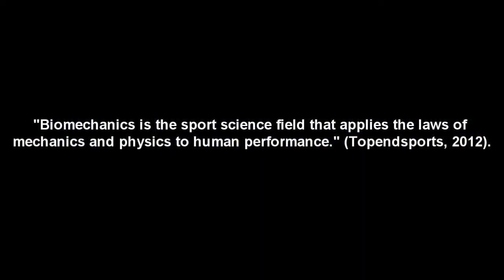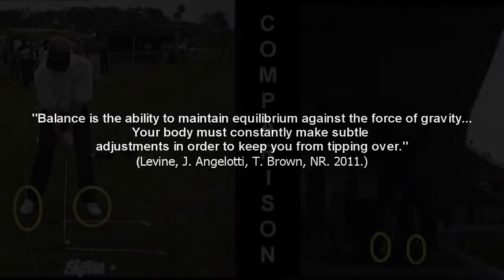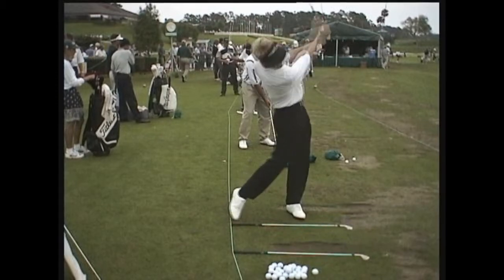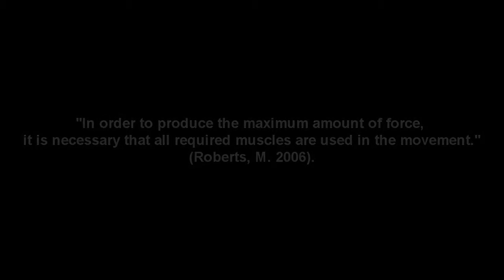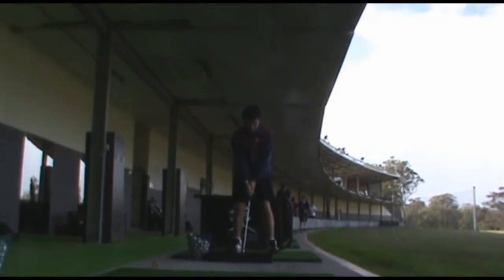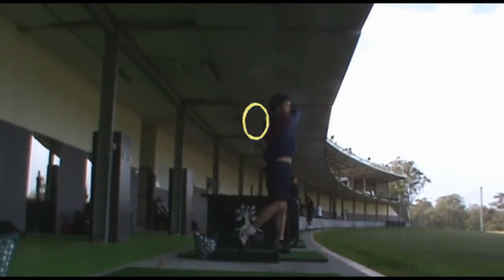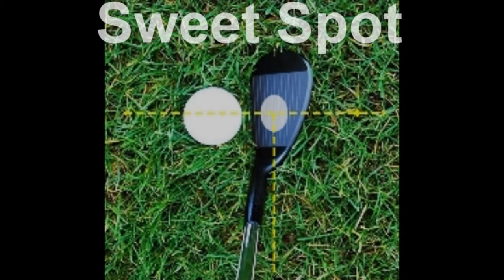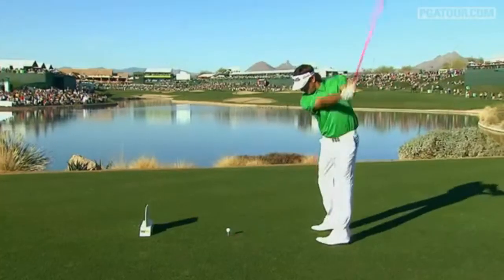Application of Bio-mechanics in Golf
Just a school project about bio-mechanics and its significance in golf. Hopefully it can be of some educational use. Some issues in reading because it's not easy reading a script all in one go with English being my second language :)

It was an A+ presentation for year 12 physical education. *hint hint :D*